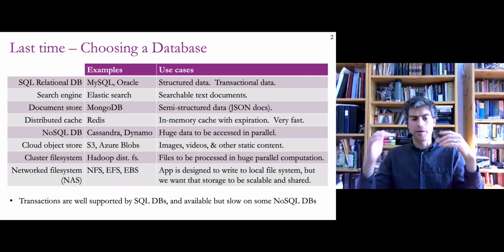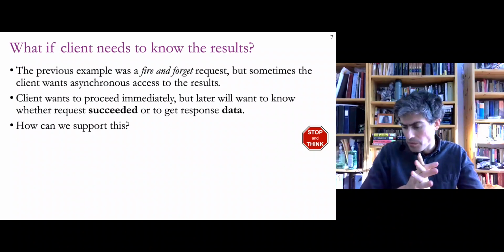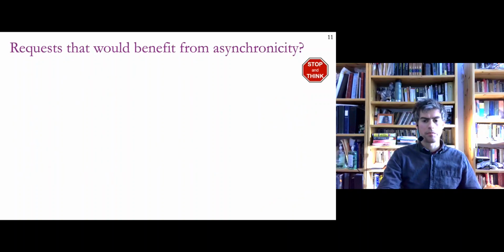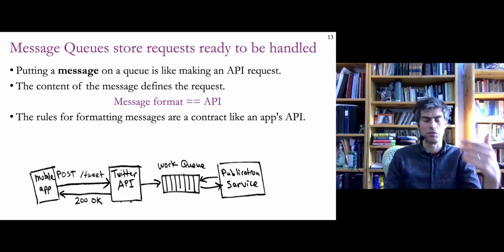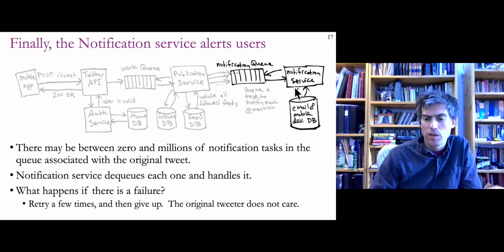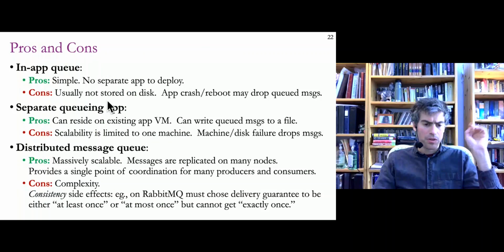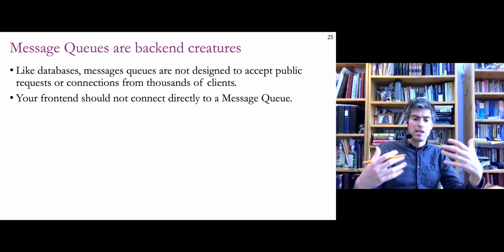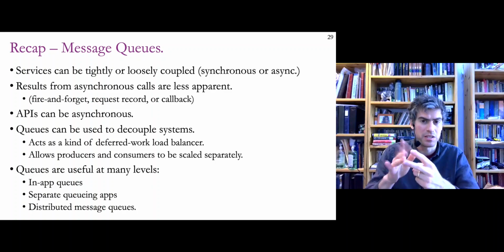Scalability Lecture 12 - Asynchronous Processing